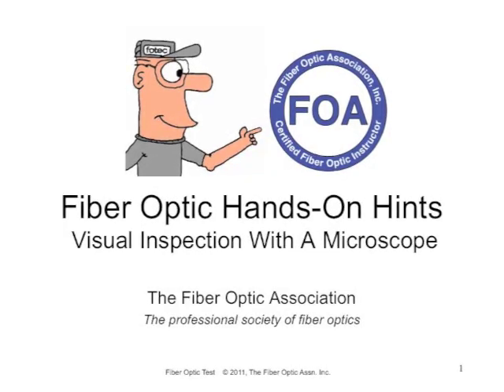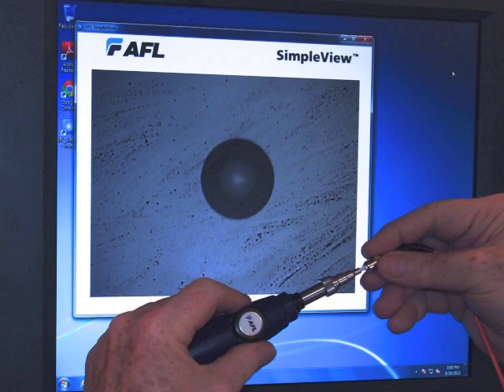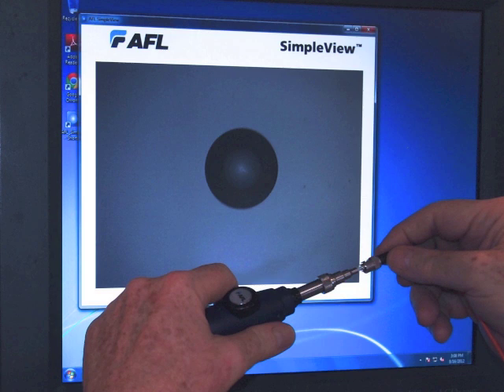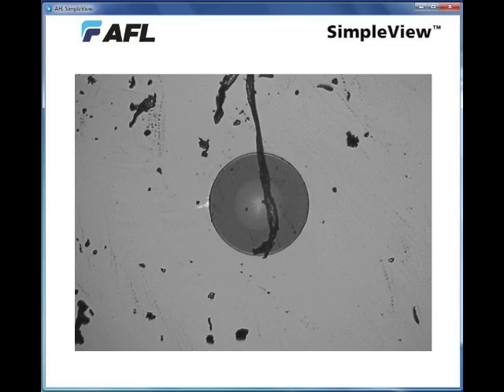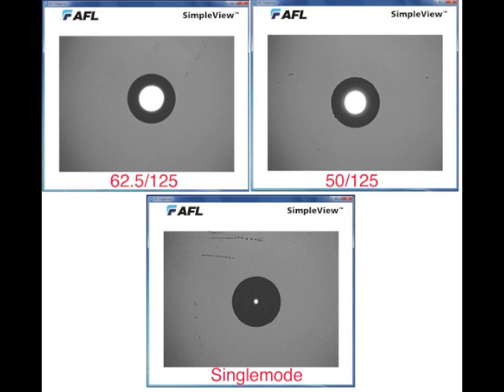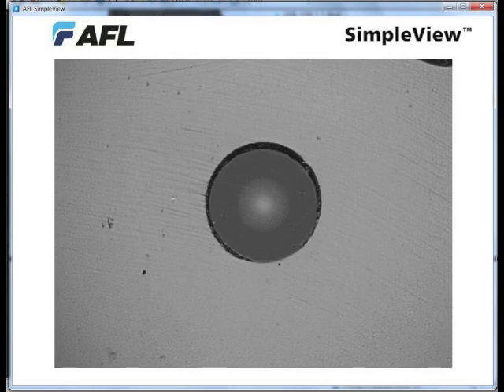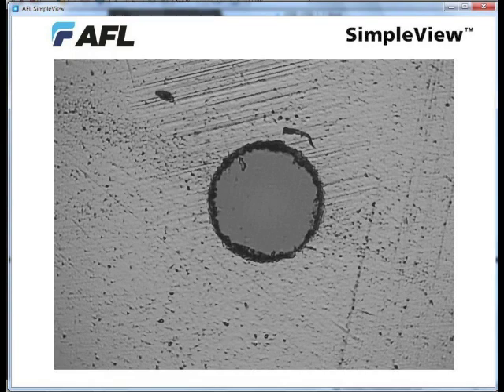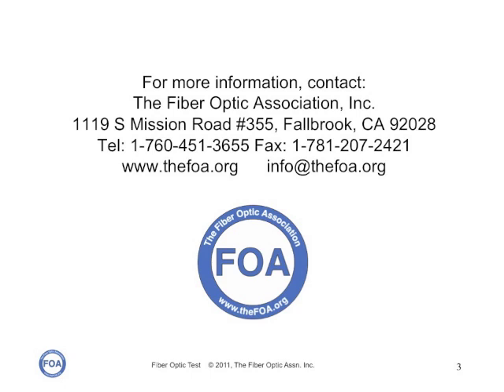Visual Inspection of Fiber Optic Connectors Using A Microscope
In this FOA Hints video we show how to use a microscope to inspect connectors for dirt and damage are and even how well they are made. We also show how to determine fiber types.